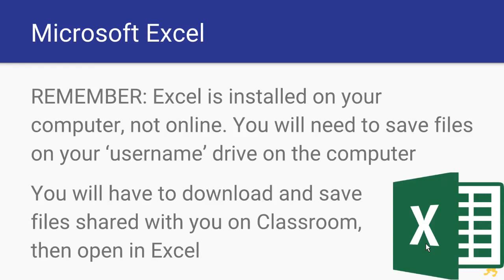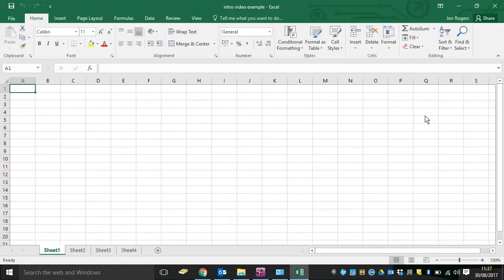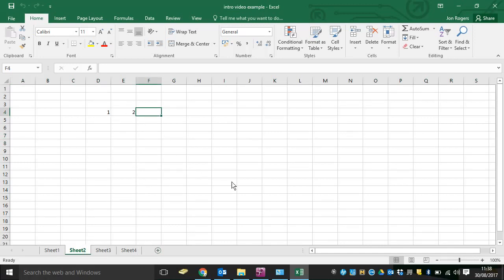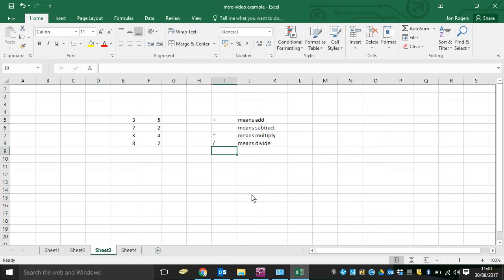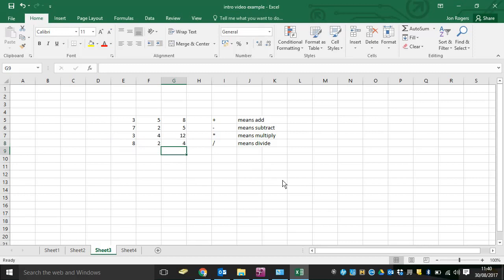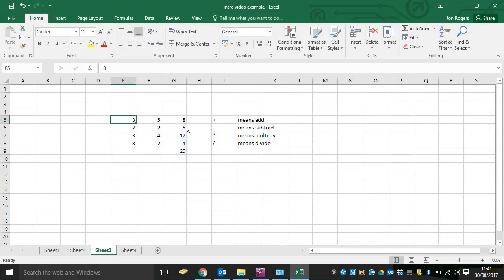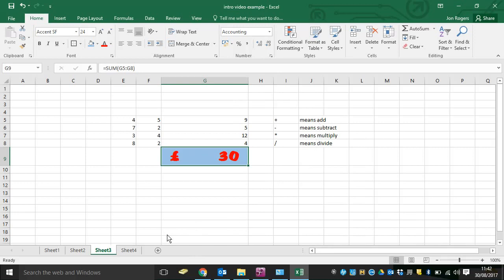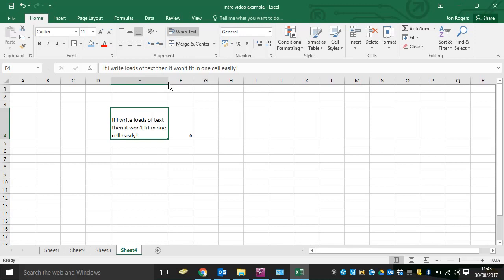Spreadsheet Intro - Lesson 1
Cambridge Nationals basic spreadsheet skills lesson video